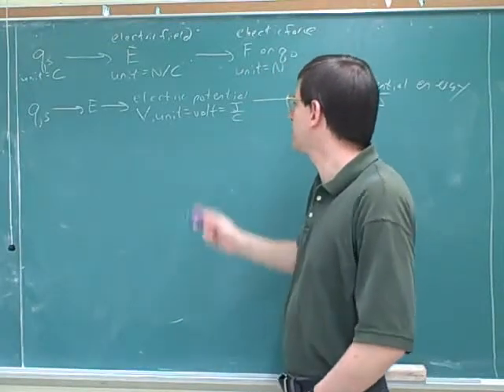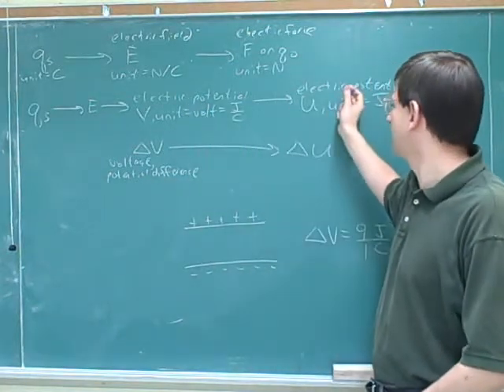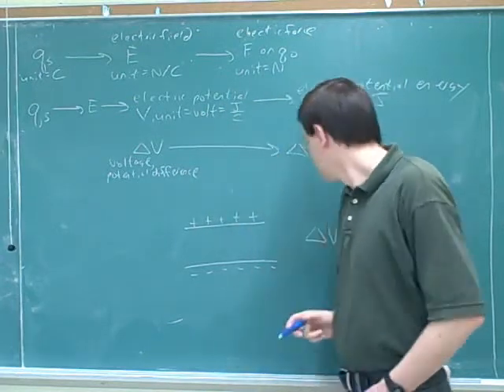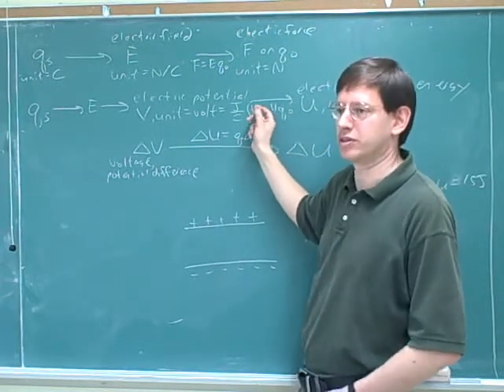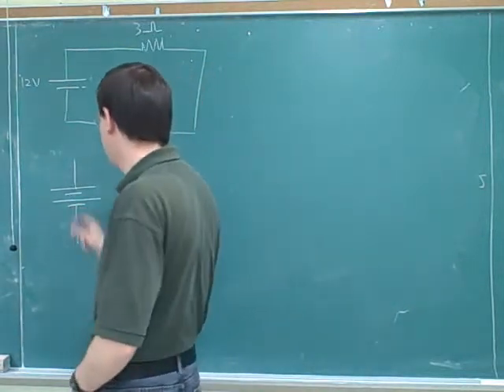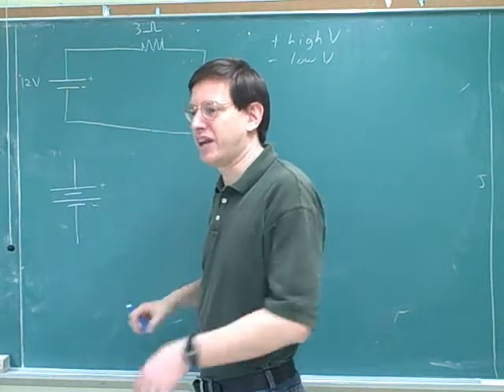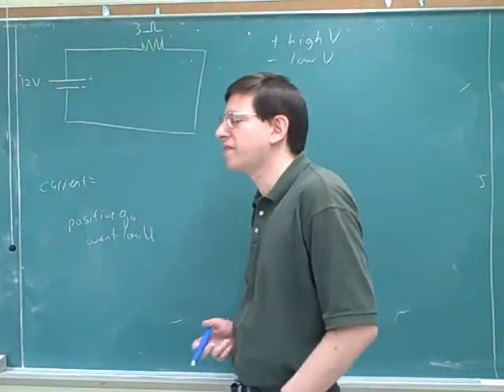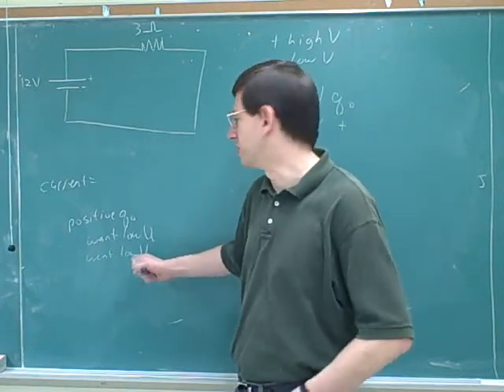Physics: Electric circuits. Resistors (2)